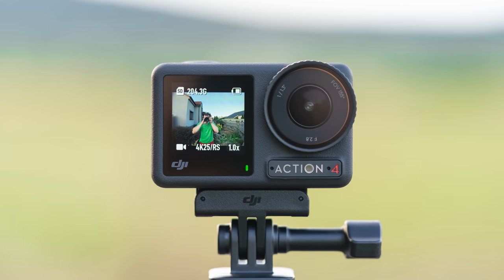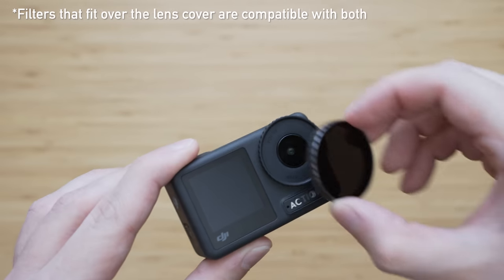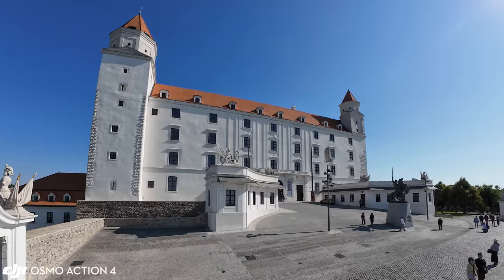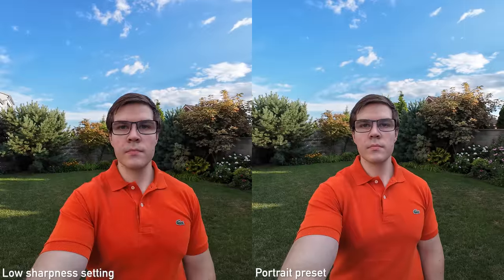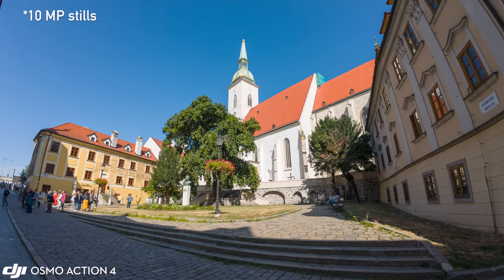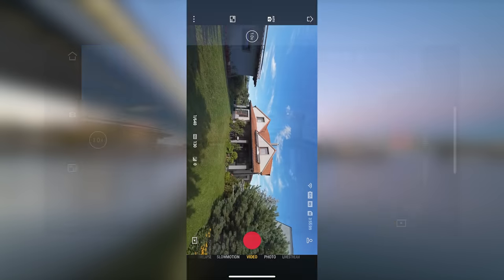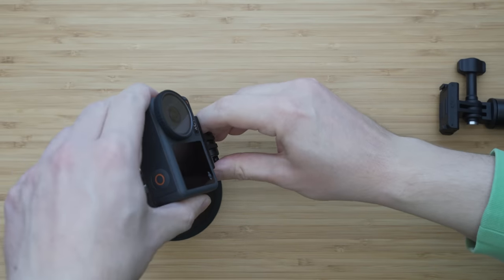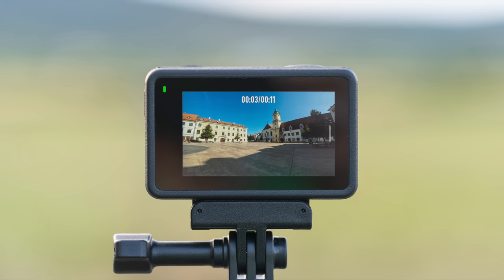DJI OSMO Action 4 Review - Larger Sensor, Great Feature Set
Mounts used in the video:
PGYTECH Suction Cup Mount
PGYTECH Triple Cup Suction Mount

Review unit was provided by DJI.

Best Pocket / Action Cameras Late 2022 - GoPro, One RS, Action 3 & More

6 Months with DJI Action 2 - Ignore Negative Hype

DJI Pocket 2 vs DJI Action 2 - Out-Of-The-Box Concepts

DJI Pocket 2 vs Osmo Pocket - (Almost) Everything is New

0:00 Intro
0:39 Size, weight, build quality
1:25 Magnetic attachement
2:01 FoV, image quality, sharpness settings
4:01 Colors, dynamic range
4:53 Low light
5:24 Minimal focus distance
6:07 Stabilization
7:34 Stills
7:50 Rear & front display + UI
9:25 DJI Mimo App
10:09 Battery life & overheating
 10:41 Adventure Combo
11:17 Audio sample
11:38 Summary